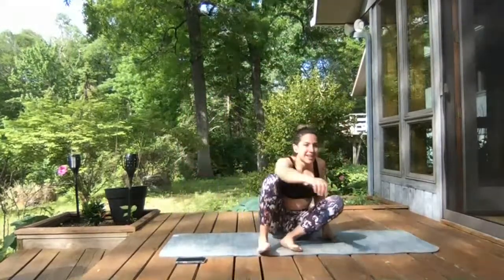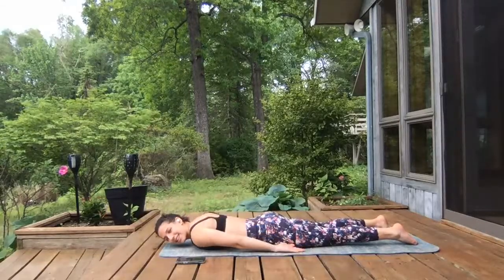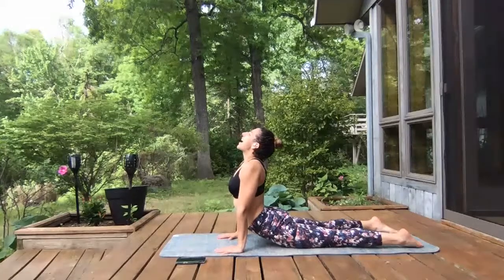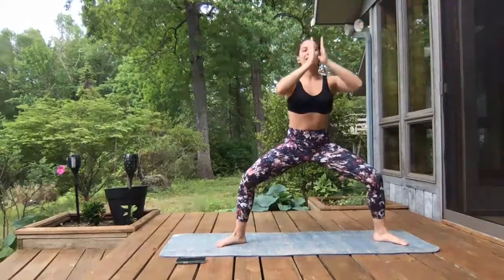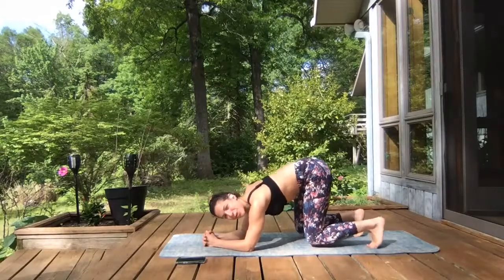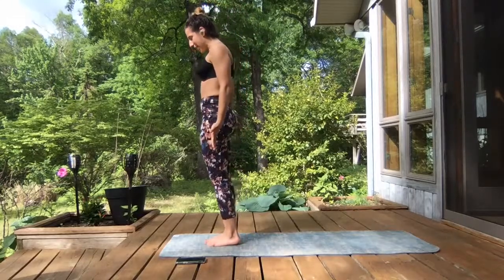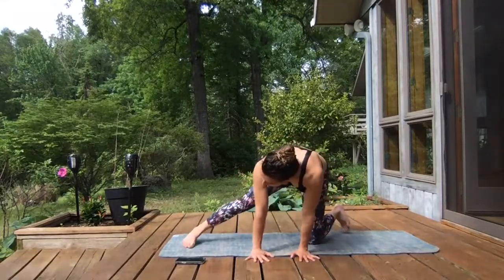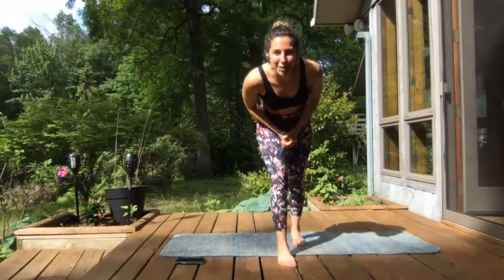Yoga - Back, Shoulders, Inversions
I've had my eye on the power of colors, and in this outdoor class we will take advantage of the space around you. We will also focus on our backs, practice inversions, and a special bonus - pistol squat!

Equipment:
Mat
Any props you normally use

0:00-0:30 Intro
0:30-4:30 warm up meditation
4:30-34:00 vinyasa
34:00-40:00 meditation

No music for this class, just the birds and the 🌳